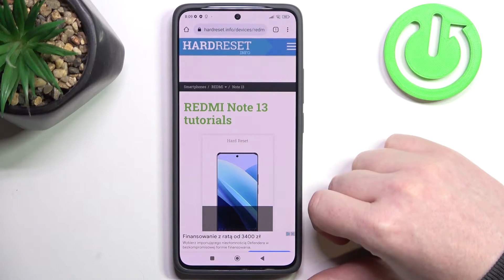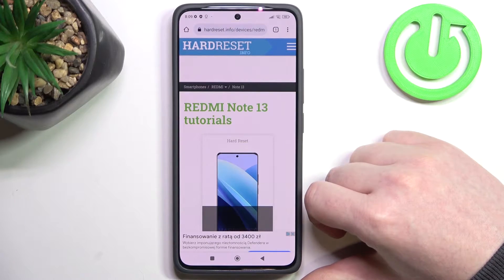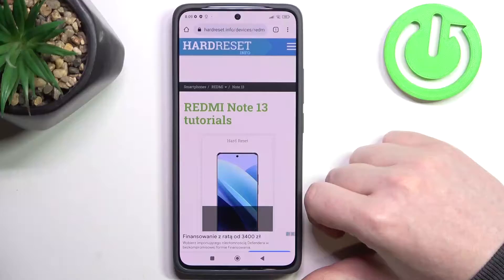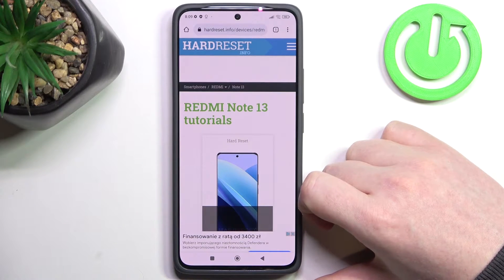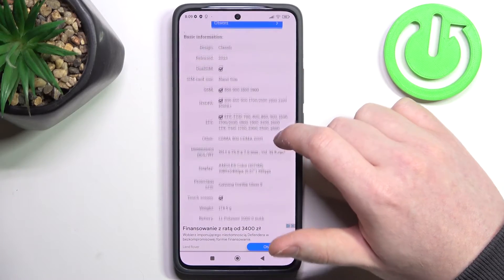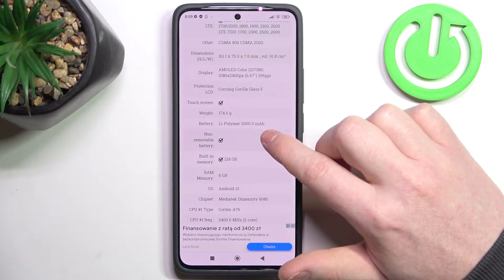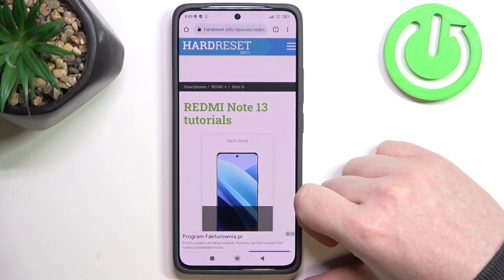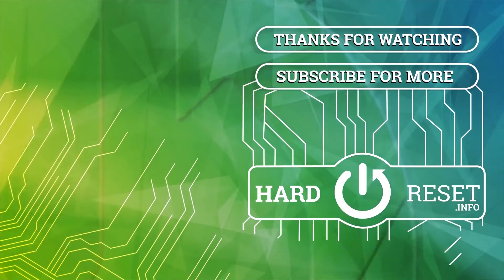How to Check Battery Capacity on REDMI Note 13?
Find out more:
This tutorial is tailored for users of the REDMI Note 13 smartphone who want to check the capacity of their device's battery. Understanding the battery capacity is crucial for monitoring the health and performance of your device's battery over time. Whether you're troubleshooting battery issues, comparing it to the manufacturer's specifications, or simply curious about the battery's capacity, this step-by-step guide will show you how to check the battery capacity on your REDMI Note 13. By following these instructions, you'll gain valuable insights into the condition of your device's battery and be better equipped to manage its usage effectively.

What is battery capacity, and why is it important to check on the REDMI Note 13?
Can users check the battery capacity of their REDMI Note 13 directly from the device's settings or through third-party applications?
How does knowing the battery capacity help users monitor the health and performance of their device's battery?
Are there different methods for checking battery capacity on the REDMI Note 13, and which one is the most accurate?
Can users compare the reported battery capacity of their REDMI Note 13 to the manufacturer's specifications?